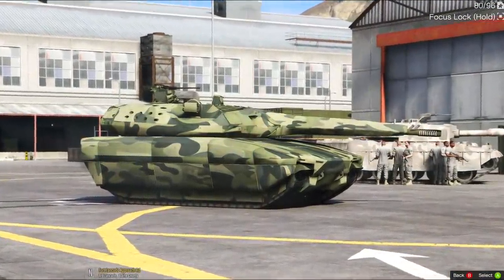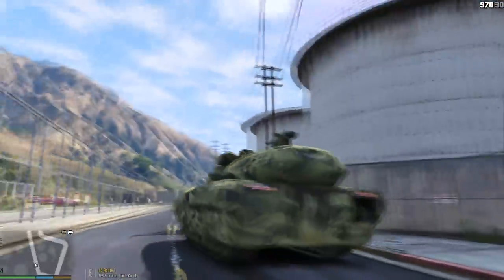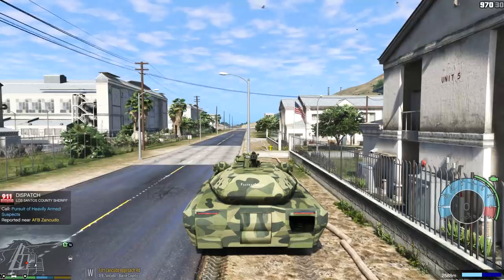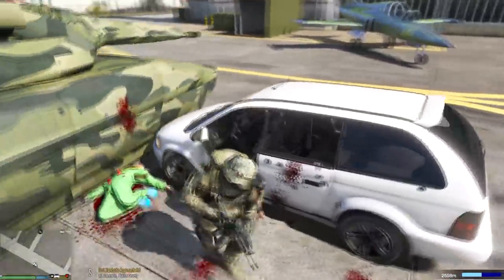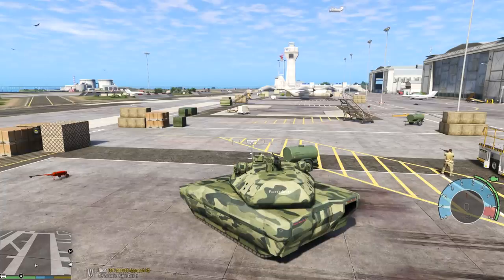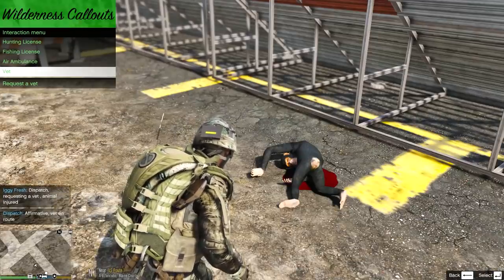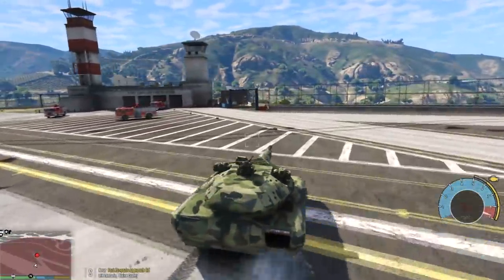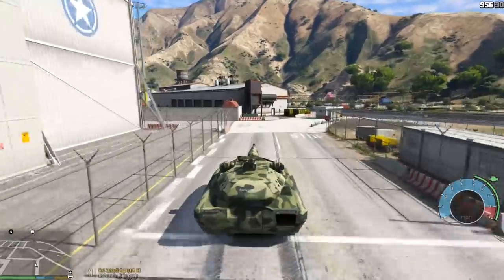The military asked for my help!! (GTA 5 Mods - LSPDFR Gameplay)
Today we patrol the military base in a tank... let's just say it gets a little wild!!